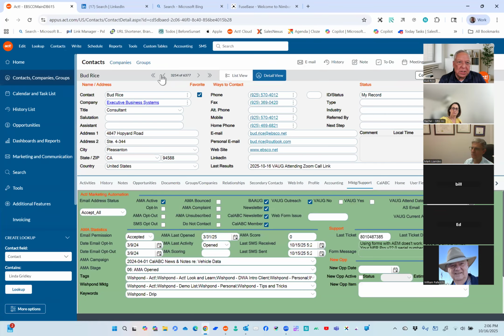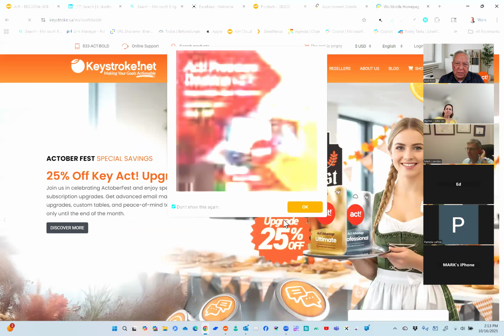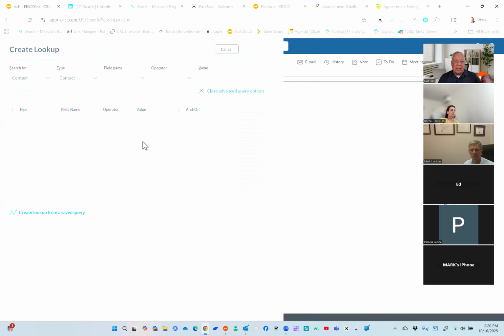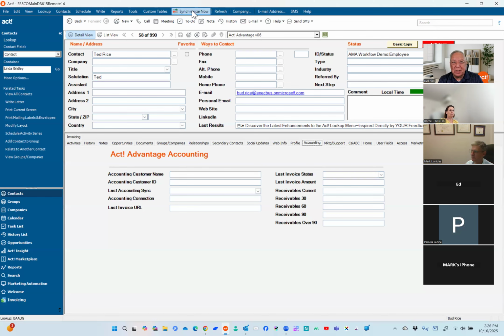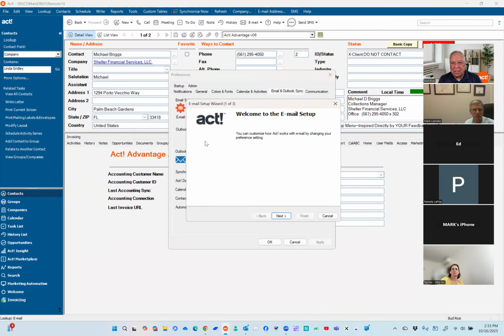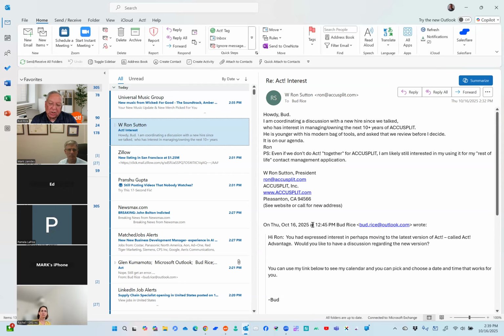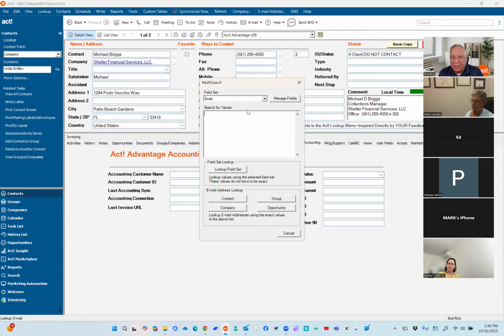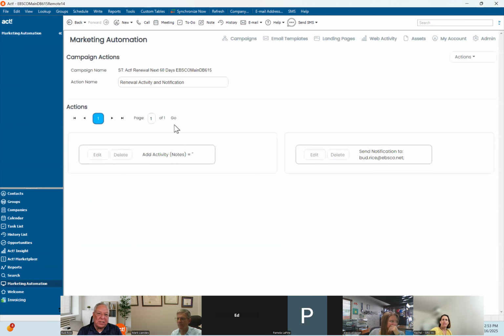Virtual Act! User Group Session Oct 16th 2025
Recorded Session of the Cirtual Act! User Group - VAUG from Oct 16th 2025